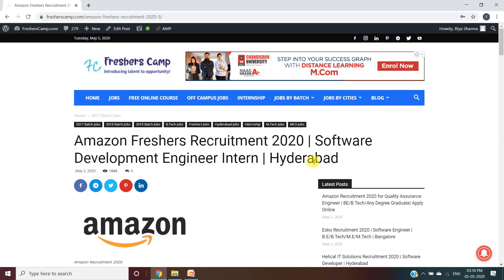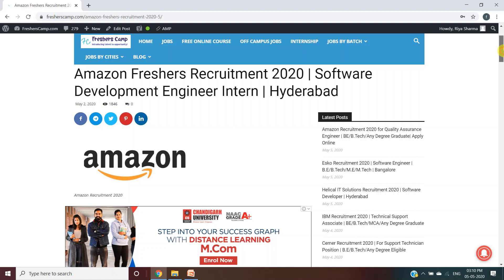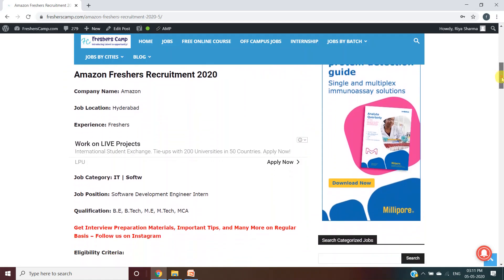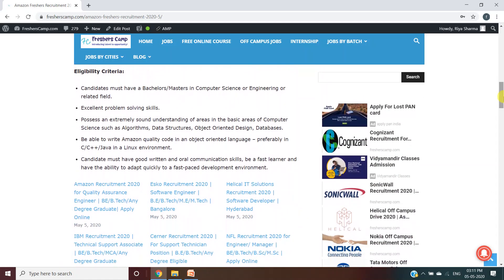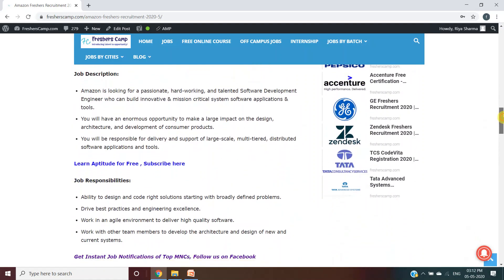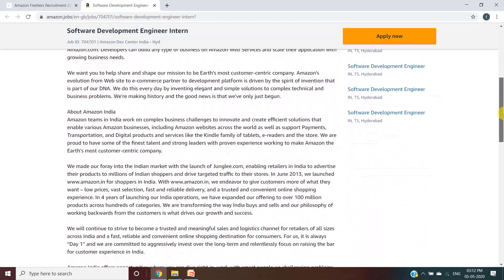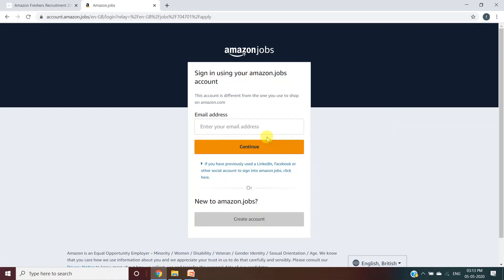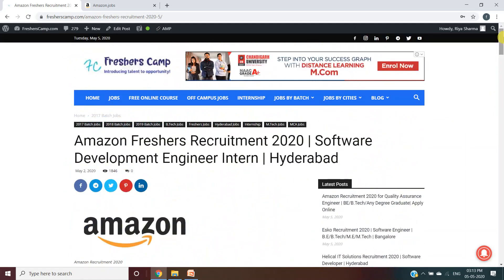Amazon Freshers Recruitment 2020 | Software Development Engineer Intern | Hyderabad